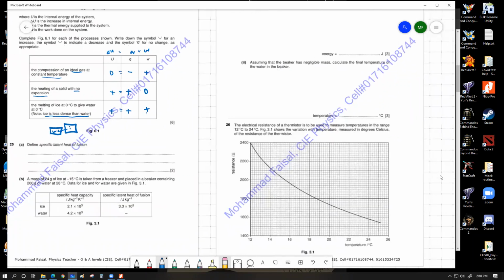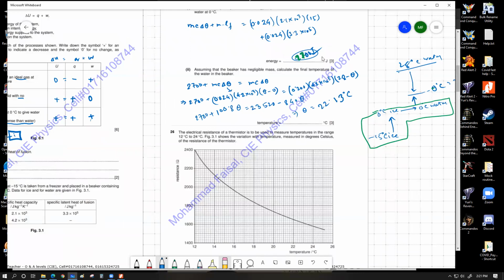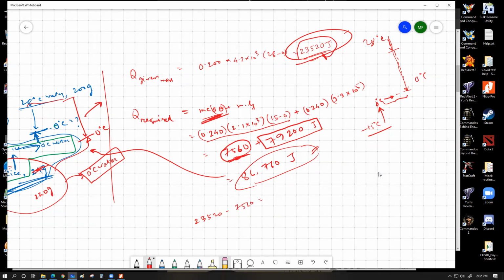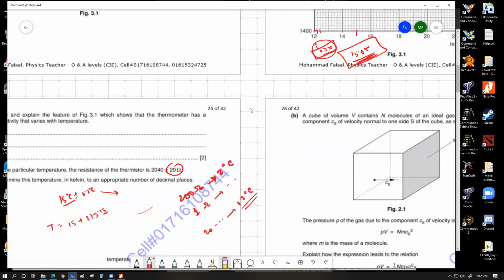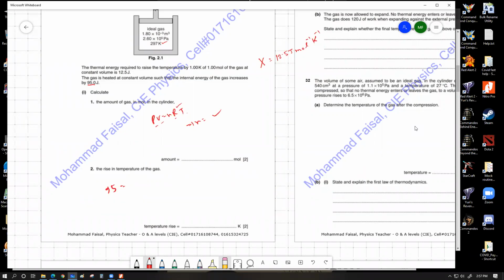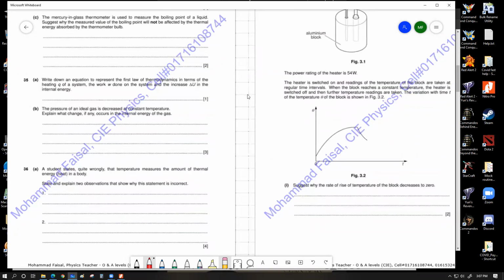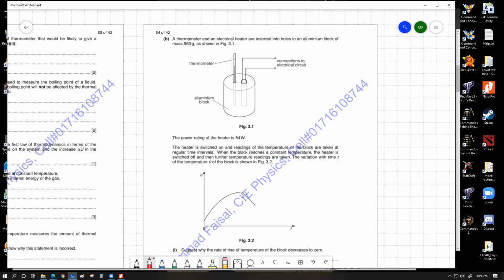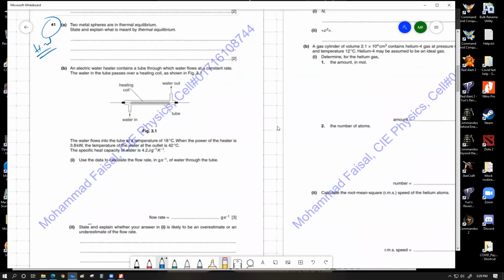Thermal Properties of matter lec 6